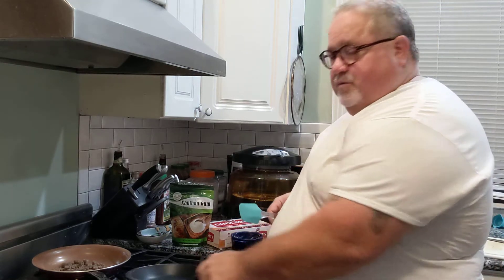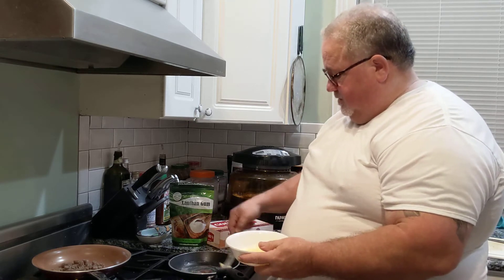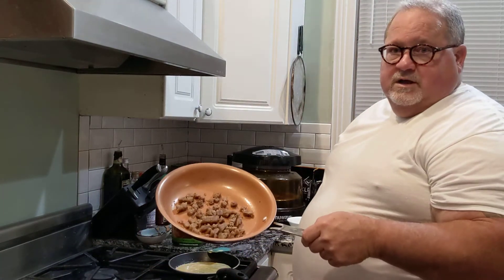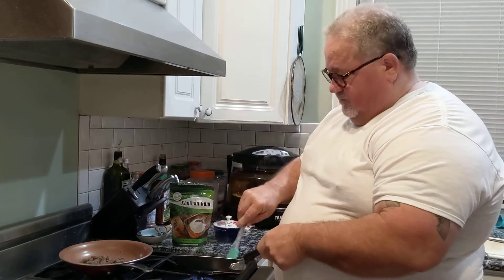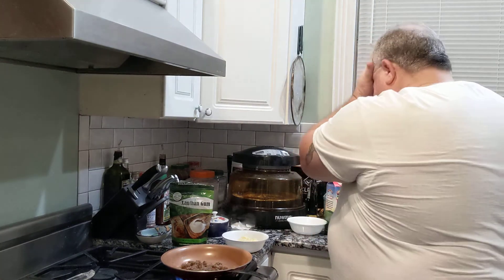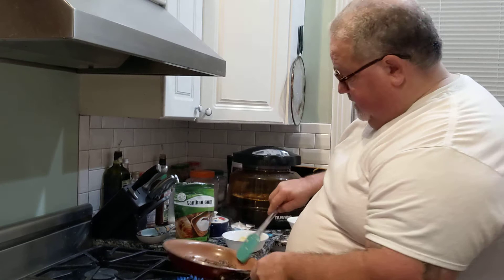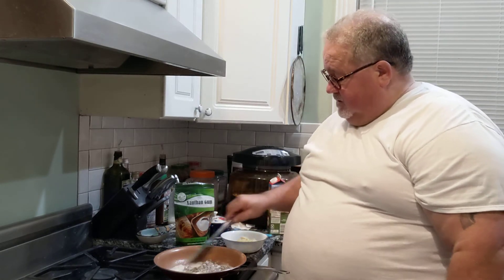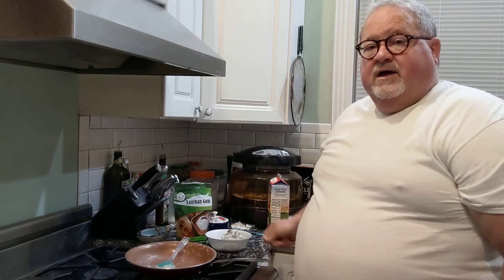Keto breakfast. Scrambled eggs with country sausage gravy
Keto Scrambled eggs with country sausage gravy